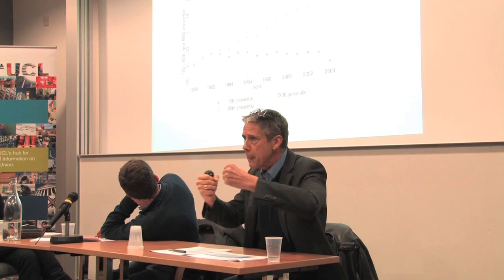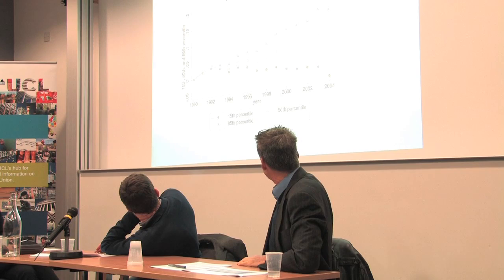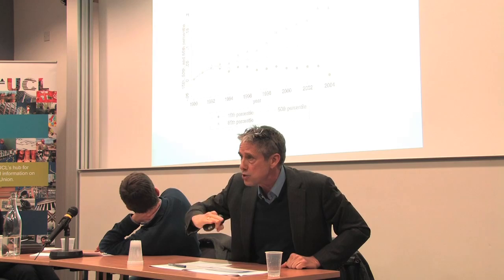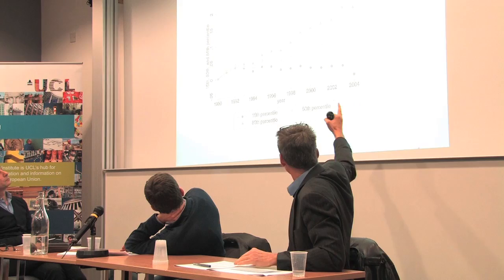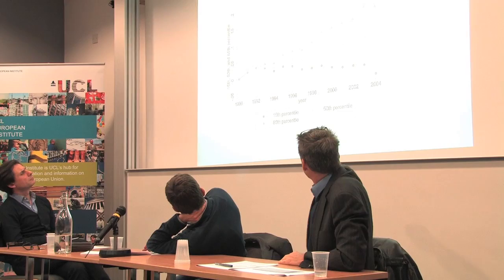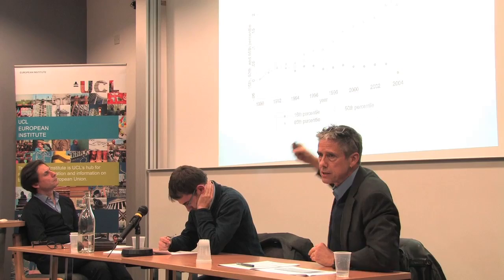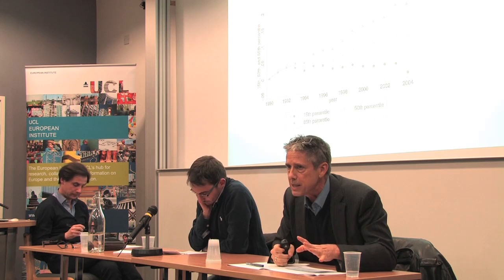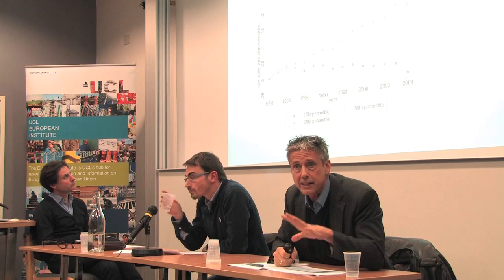THBT: Austerity Is Working - Professor Christian Dustmann 2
14th November 2012

DEBATE: This House Believes That Austerity Is Not Working

Is the EU policy of austerity working? What are the dynamics between a socialist France and a right-wing Germany, and which vision will and should win the battle for the European economic paradigm? What can Ireland, Portugal, Greece and Spain teach us?

This debate on one of the most fundamental questions of current European politics will seek to foster an exchange of ideas pertaining to the Eurozone and economic crises, as well as the future of the continent in light of the challenges at hand and ahead.

For the proposition: Professor Dustmann (Economics)
Against the proposition: Professor Marliere (ESPS)
Chair: Dr. Chelotti (SPP)

This event is organized by UCLU’s European Society with the kind support of the European Institute.